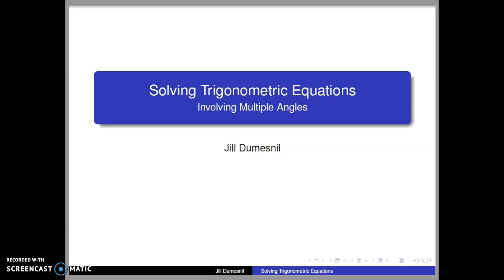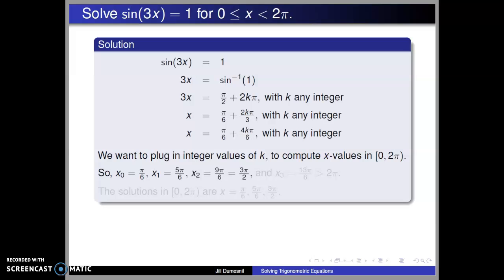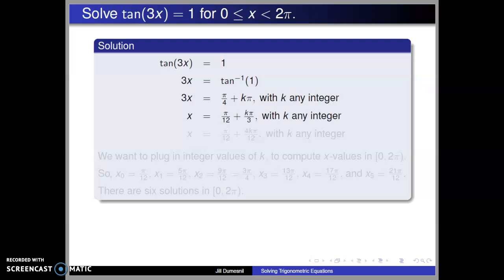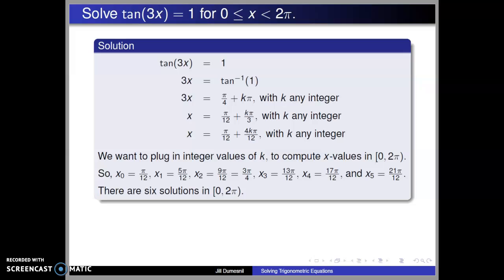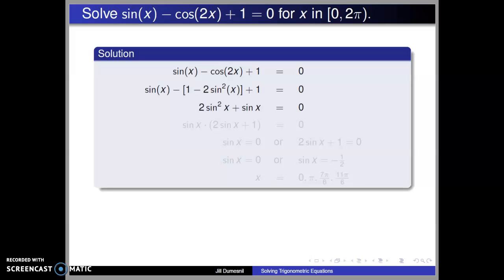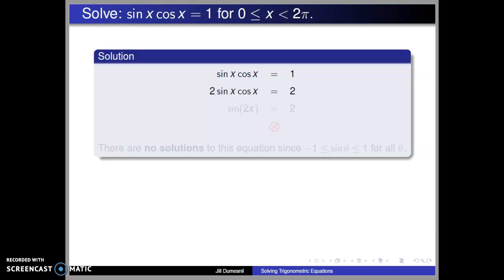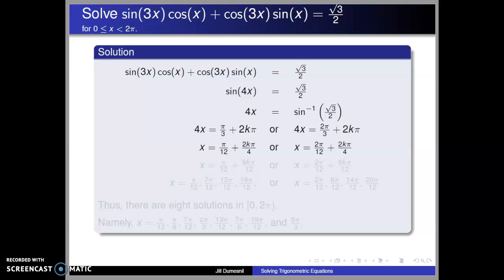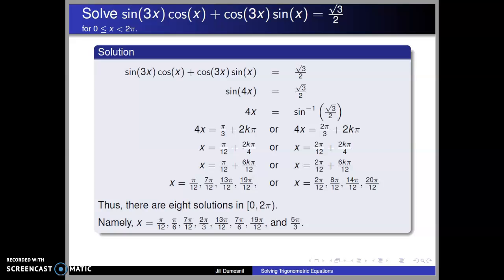Multi-Angle Trig Equations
We solve trig equations involving multiple angle inputs by showing five examples.